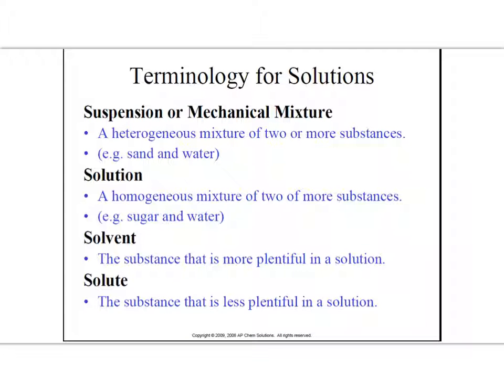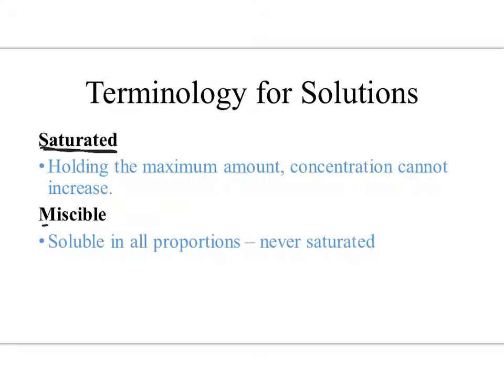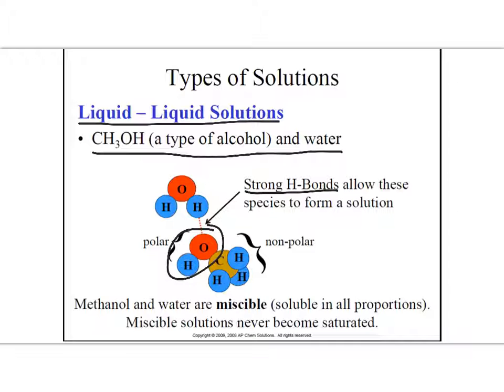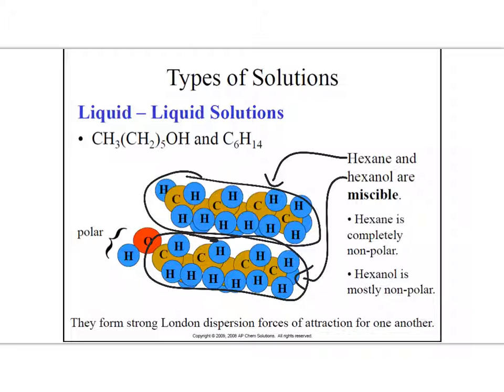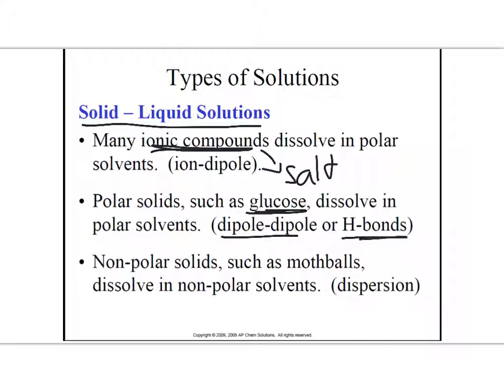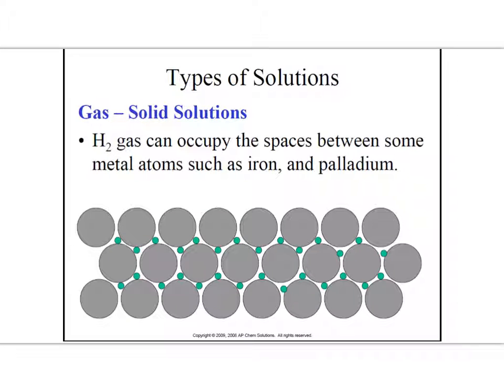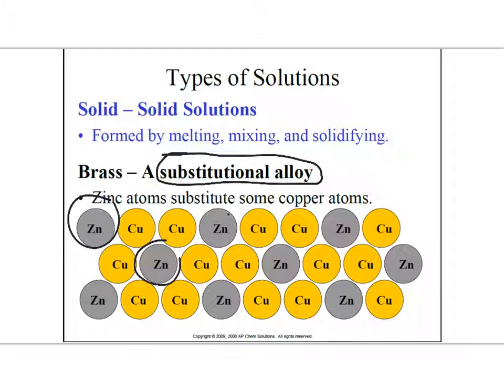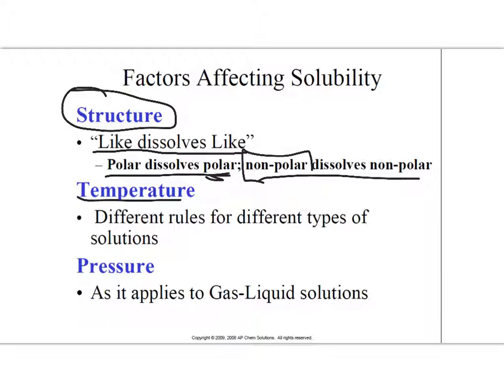AP Chemistry - Solutions Intro